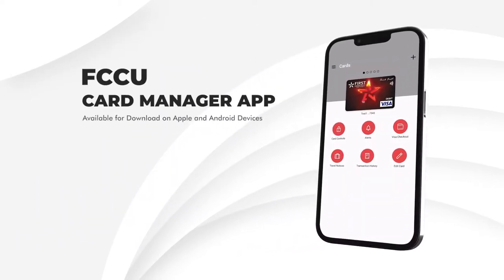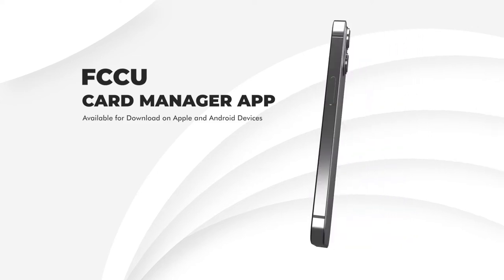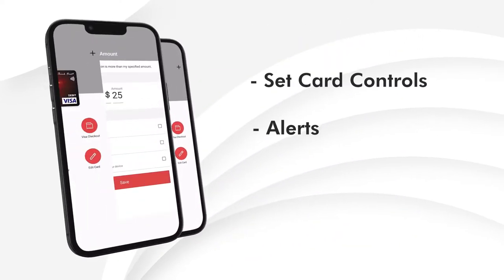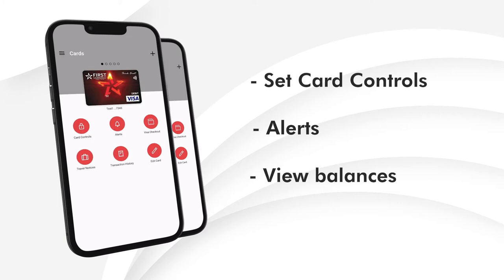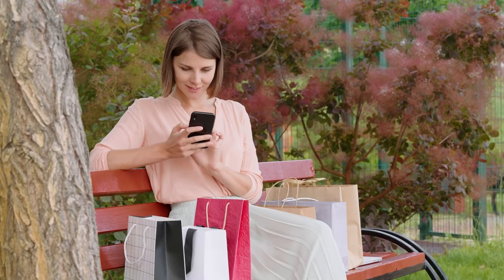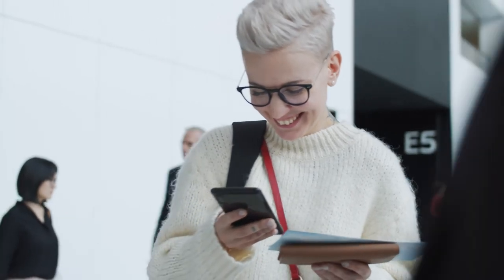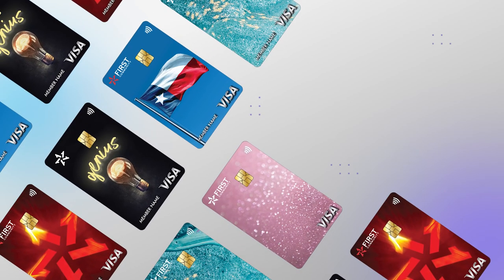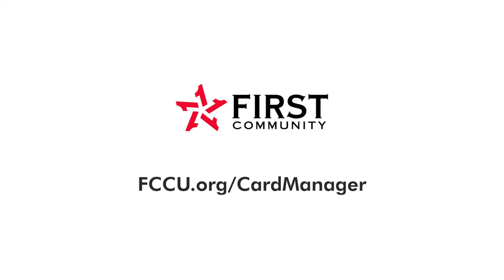Say Hello To Our Card Manager App!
Have you heard about our Card Manager app? FCCU Card Manager lets you take control of your card. Allowing you to receive transaction alerts, check balances and stop fraud.